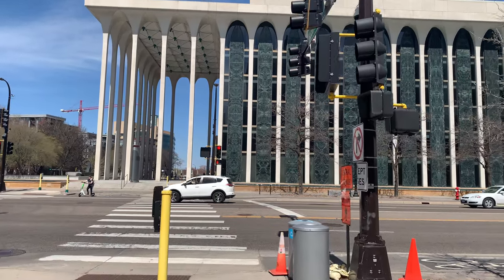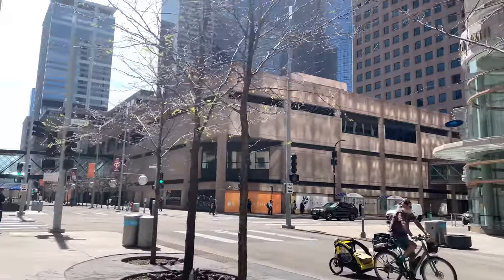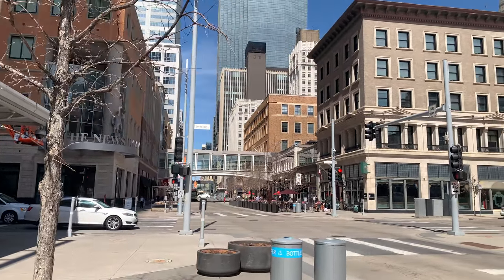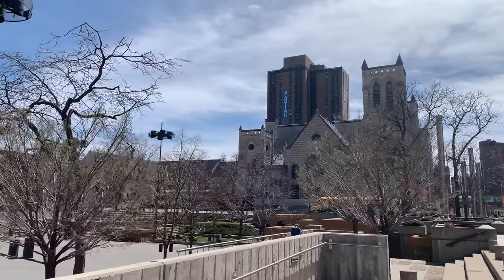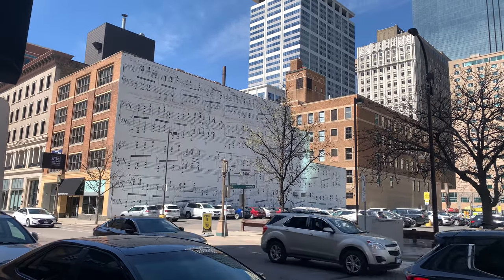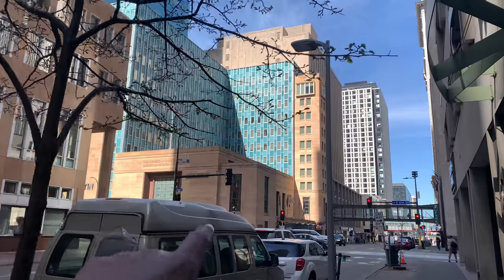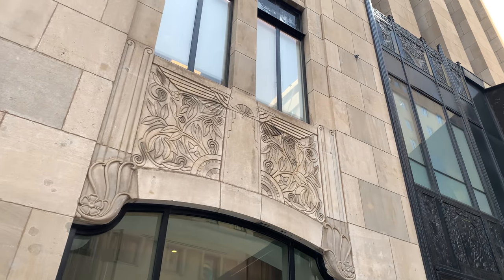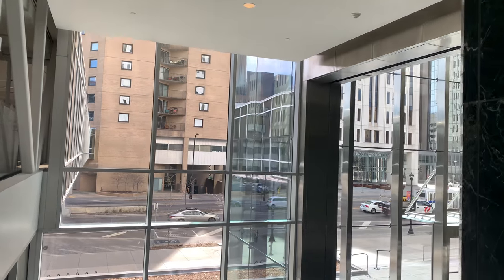Downtown Minneapolis | Nicollet Mall and Marquette | May 2023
Take a walk with me in Minneapolis, Minnesota, USA.

See the Nicollet Mall and Marquette avenue in May 2023. Take a look at the ids center, at&t tower, Foshay tower, Wells Fargo center, and more.

Here is the apartment unit I was talking about across the street from the Wells Fargo center